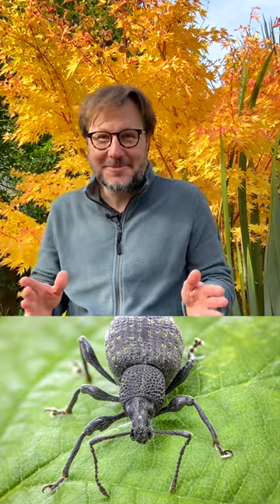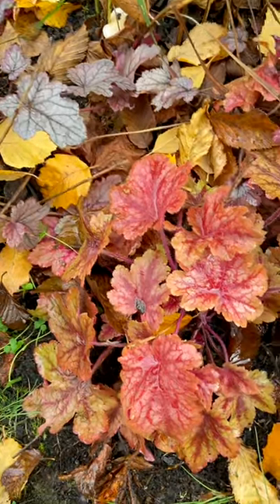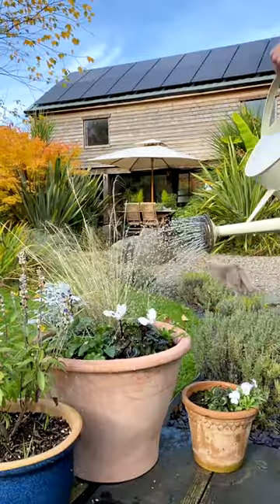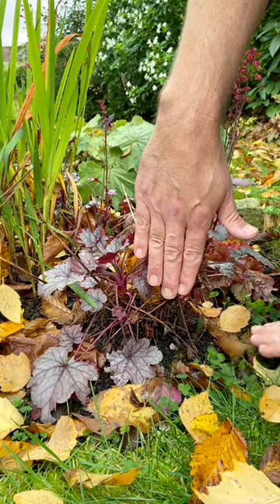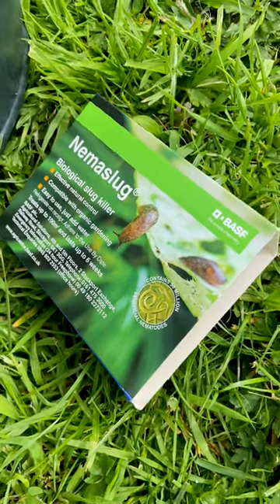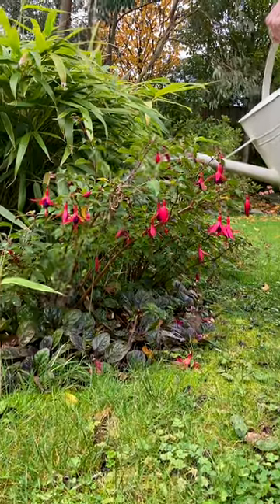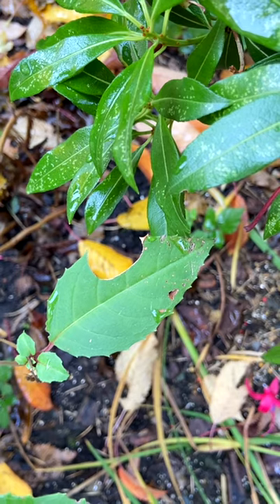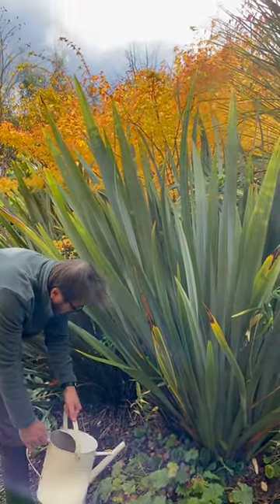Protecting our plants from vine weevils using nematodes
This is the first year that we've seen damage from vine weevils in our back garden and we've resorted to applying nematodes to get their numbers down.